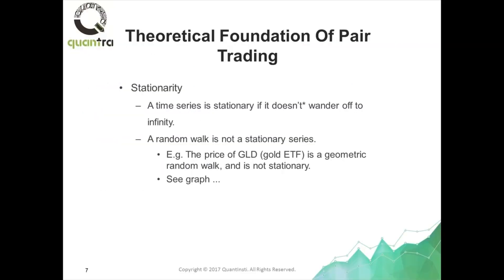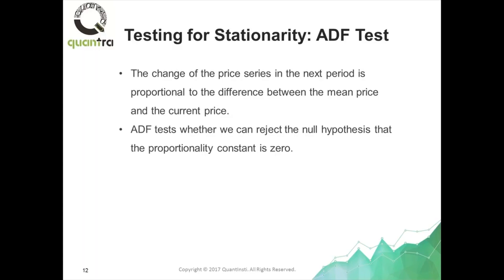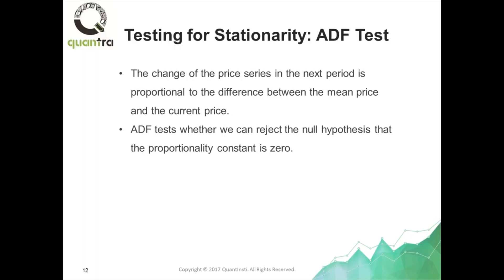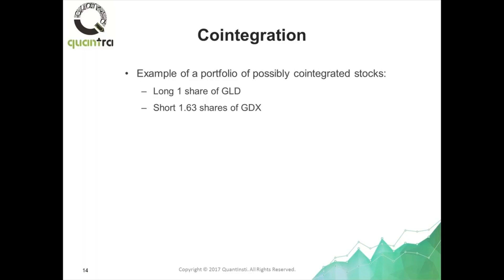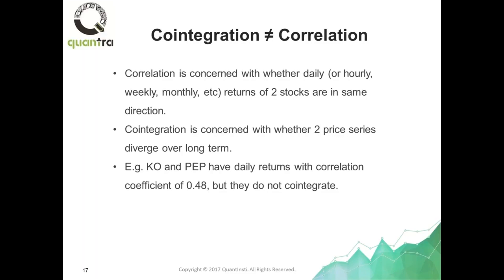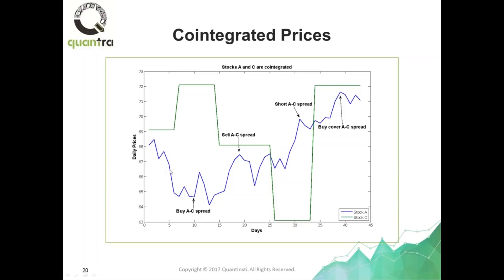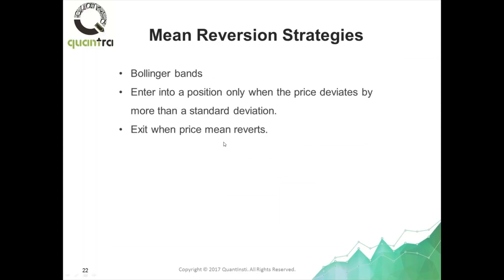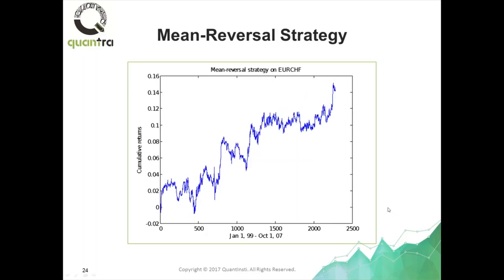Mean Reversion Strategy with Ernest Chan | Cointegration, Stationarity & Bollinger Bands Explained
_ 📈 Understand Mean Reversion Trading in this video as we explore key concepts and strategies behind mean reversion—a powerful approach for traders looking to capitalize on market fluctuations. In this detailed session, Dr. Ernest Chan guides you through the foundational aspects of mean reversion, providing practical insights that you can use to craft successful trading strategies. 🚀

🔍 Topics Covered:

Stationarity: Understand the foundation of mean reversion by grasping the concept of stationarity in financial time series. Learn why identifying stationary time series is crucial for successful mean reversion strategies. 🧠📉

Test of Stationarity: Delve into various methods used to test stationarity in time series data, including the ADF test. Discover practical techniques to assess whether a financial instrument exhibits the stationary behavior necessary for mean reversion trading. 🔄📊

Cointegration vs. Correlation: Gain insights into the differences between cointegration and correlation. Learn how understanding these distinctions can enhance your ability to identify and trade mean-reverting assets effectively. 📉🔍

Example of Cointegrated Pair: Uncover the concept of cointegration and its role in mean reversion with a real-life example of a cointegrated pair. See how two instruments, like GLD and GDX, can be combined to create a stationary portfolio suitable for mean reversion. 🛠️✨

Mean Reversion Strategy: Walk through the core principles of mean reversion trading strategies, including how Bollinger Bands are used to define the mean and entry levels. Learn how traders leverage these concepts to identify mispriced assets and capitalize on price reversals. 📊💸

Whether you're a seasoned trader or just starting out in the world of finance, this video provides valuable insights into the mean reversion strategy, equipping you with the knowledge to make informed and strategic trading decisions. Don't miss out on this essential guide to boosting your trading skills! 💼📈

Want to learn more? Explore Quantra's courses on Algorithmic and Quantitative trading to elevate your skills in trading strategies and machine learning applications for financial markets.